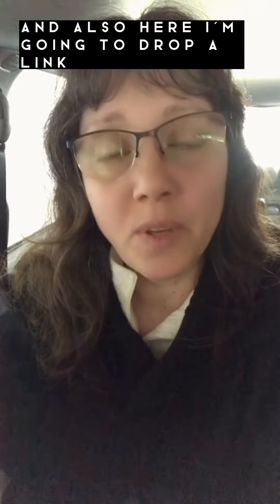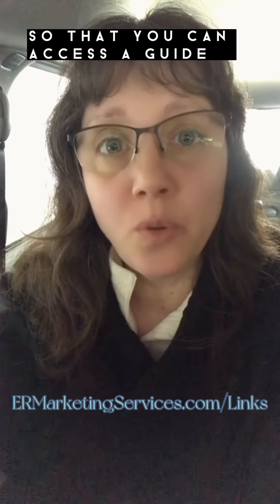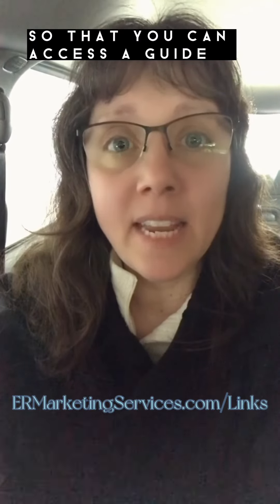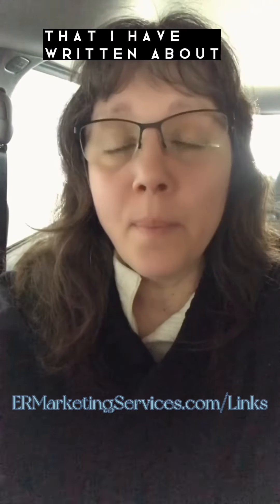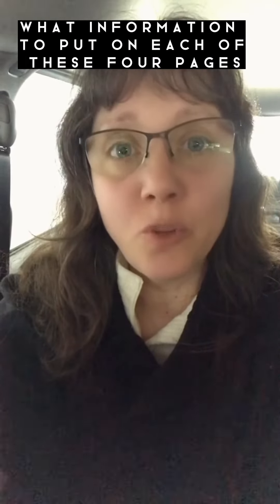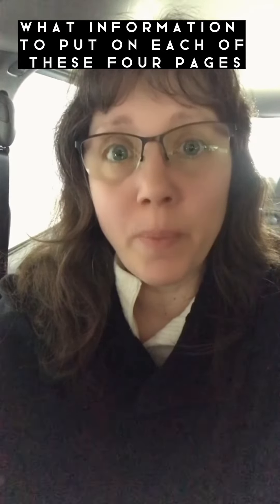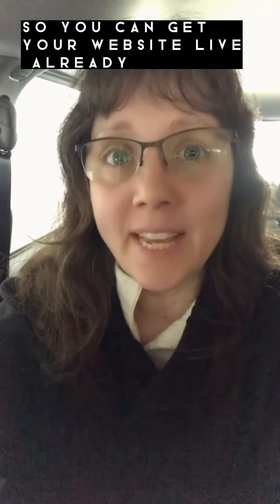What Pages Does Your Website Need?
Don’t let a website feel complicated. Here are 4 pages to add so you can get it live already! Grab your free guide where I walk you they what time to write

► FREE MARKETING RESOURCES
Quiz: What Digital Marketing Should You Do Next For Your Business?

Resource Guide: The 4 Pages You Need To Get Your Website Live

Resource Guide: How To Set Up The Perfect Blog Post